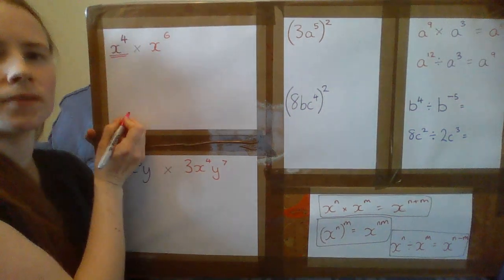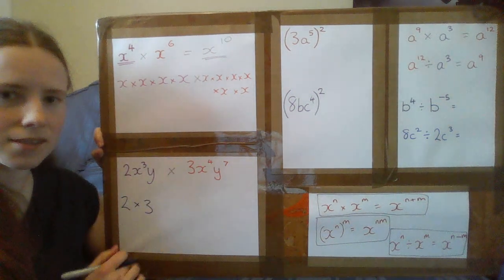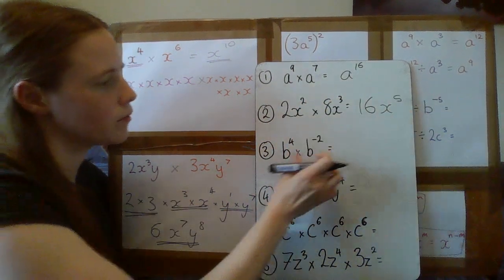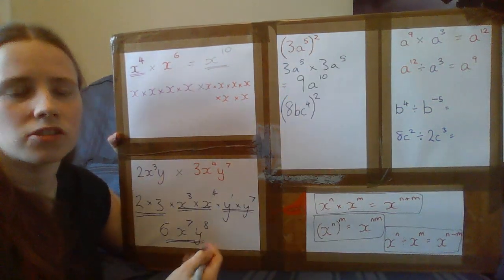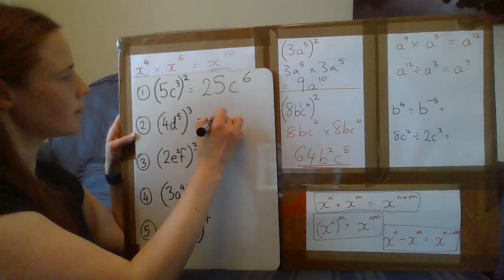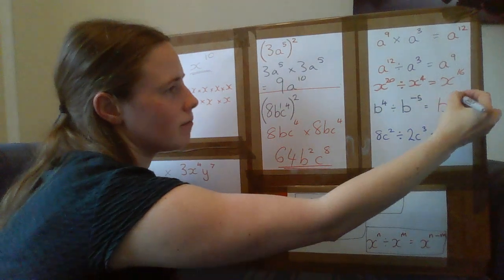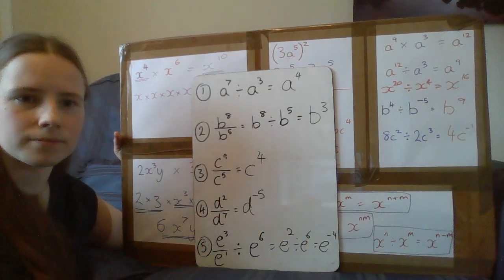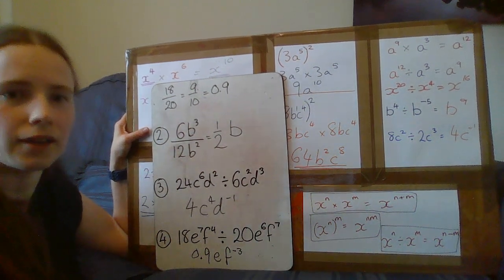Index laws revision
In this video I explain the 3 index laws, with some questions for you to have a go at.